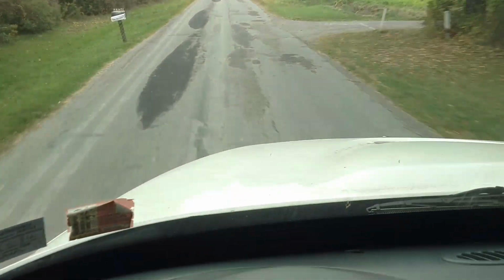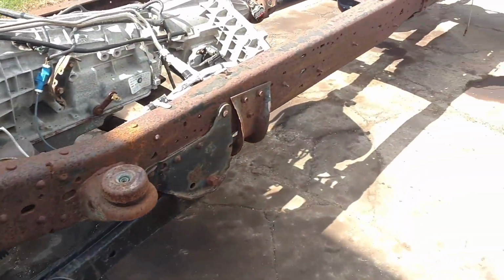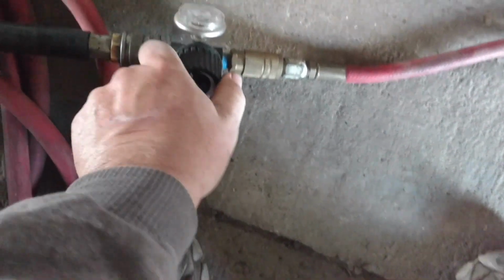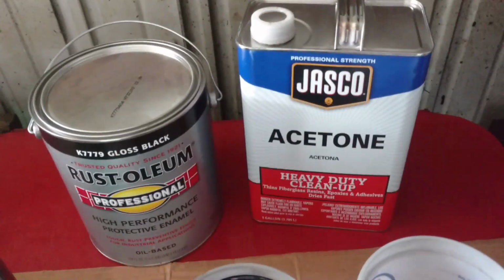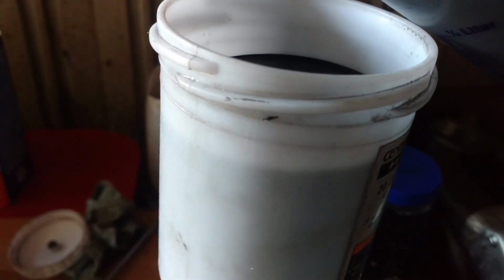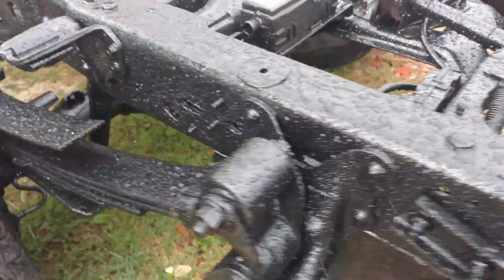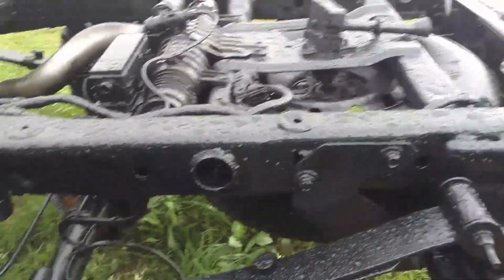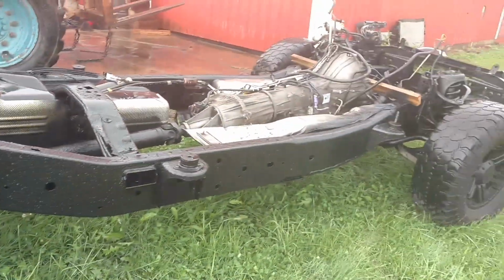GETTING THE DUMP TRUCK LEGAL & PAINTING THE F250 DUALLY FRAME.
I put some miles on the dump truck today. I get insurance and license plate so it is ready to go to work. Just in time. I got some pretty important things to do with it. Before I get back to the f150 project, I wanted to paint the f250 dually frame so it can cure while I work on the f150.